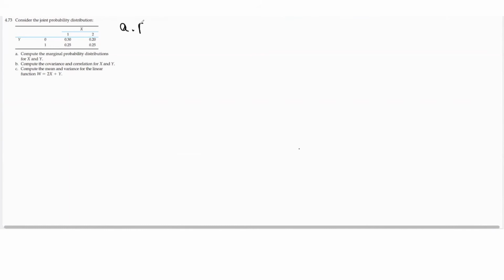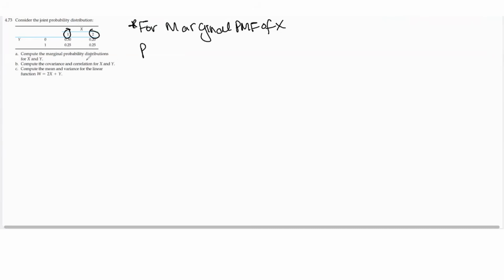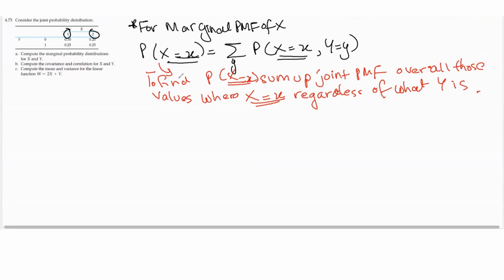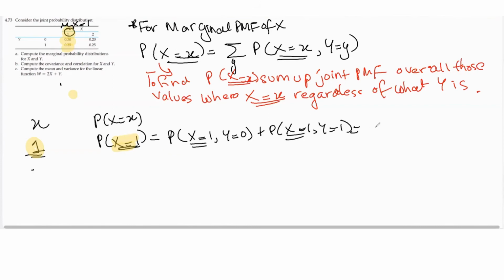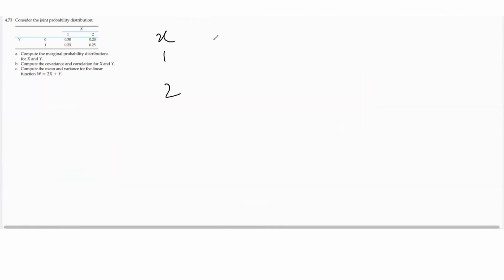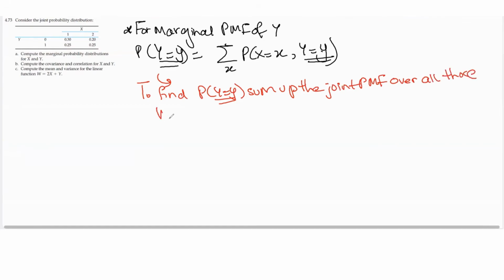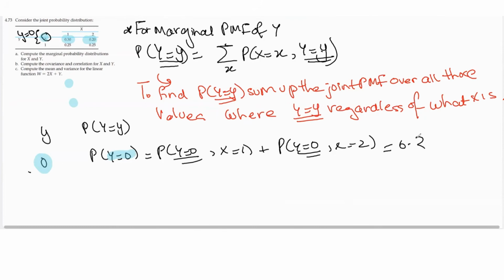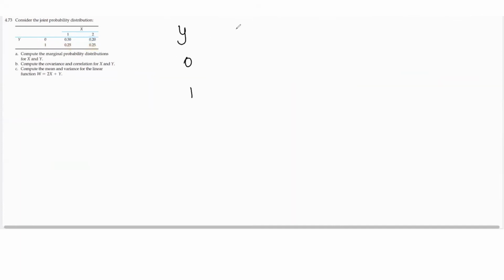Finding Marginal PMF from Joint PMF - Exercise 4.73 | Newbold